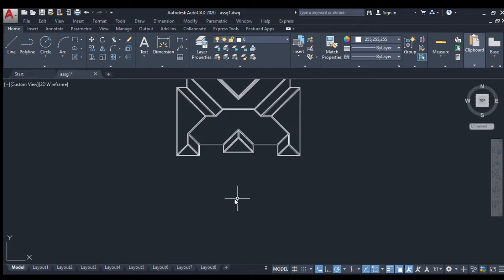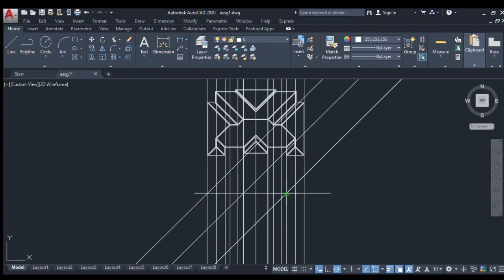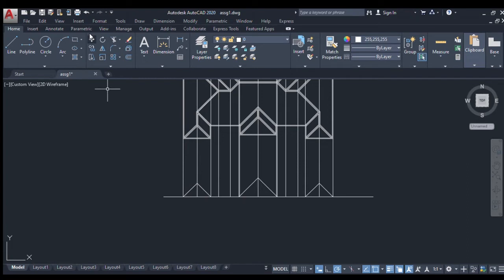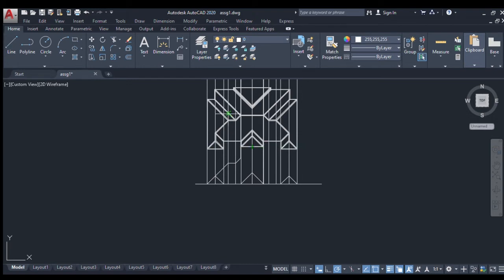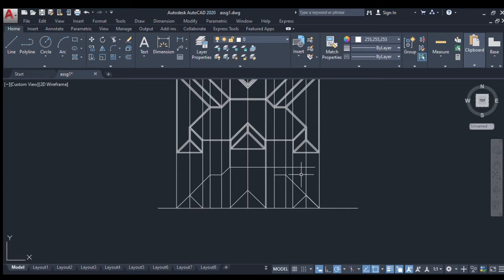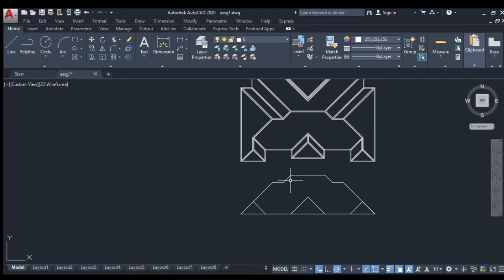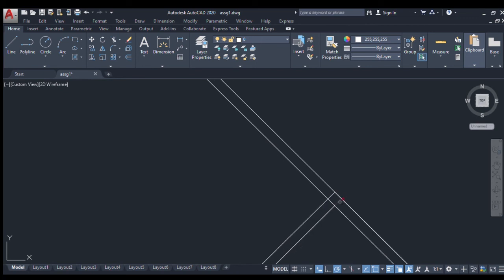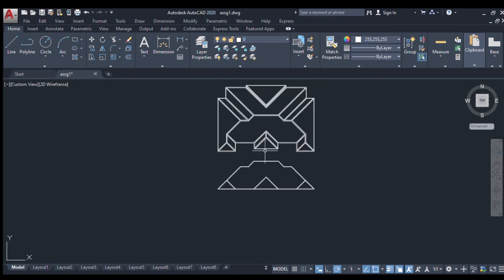How to design the elevation of a complex roof in AutoCAD part 1.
We will be looking at the steps to design the elevation of a roof in AutoCAD.